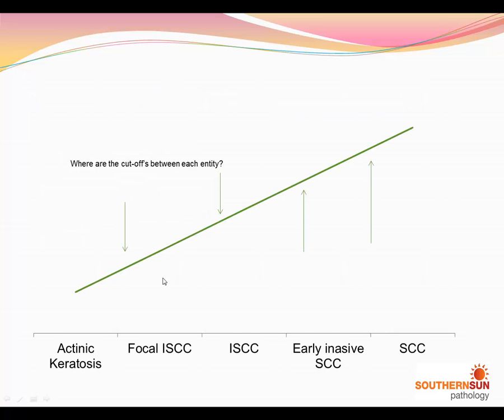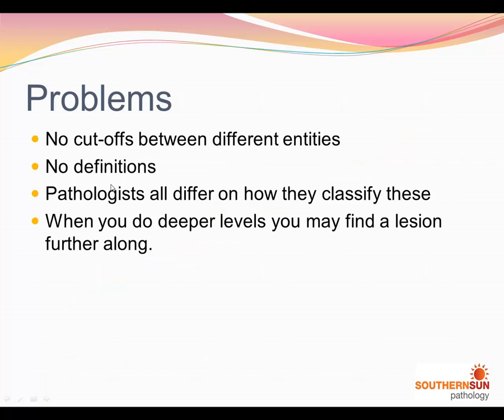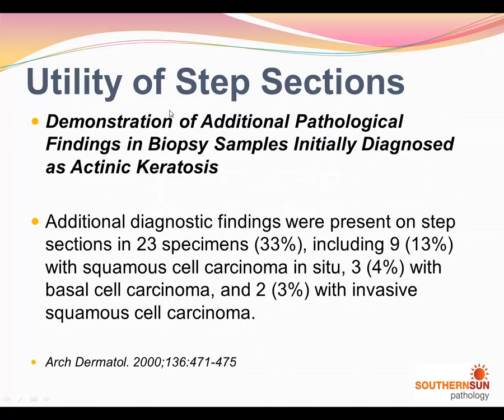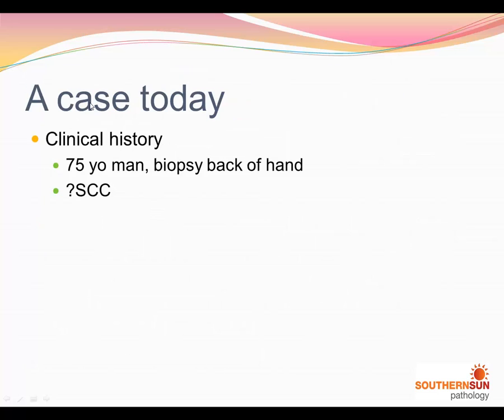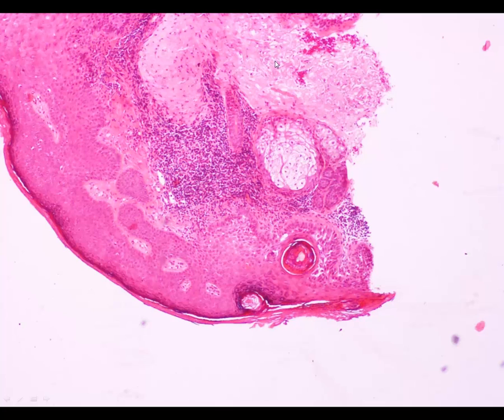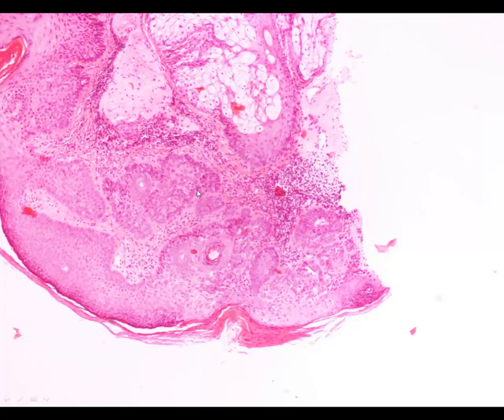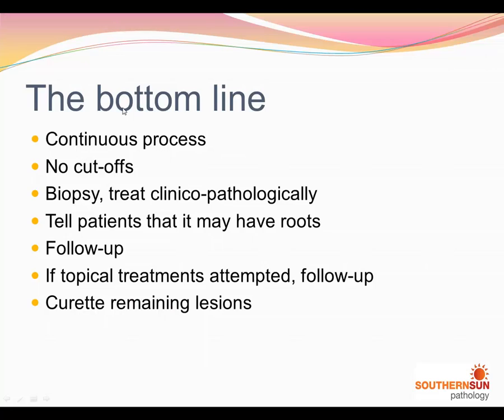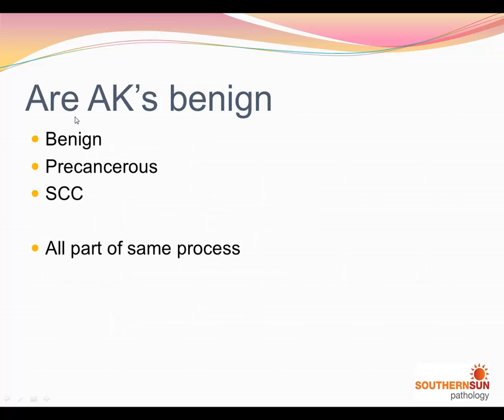Actinic-solar keratosis to SCC process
I discuss how actinic-solar keratosis to SCC process to continuous and that there are no cut-offs between the different entities. Patients need to be treated clinicopathologically.